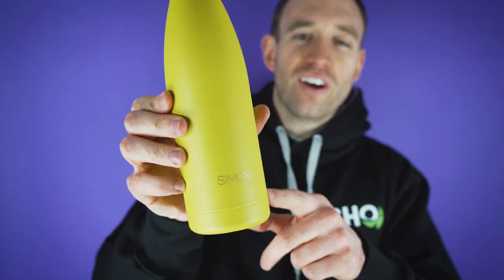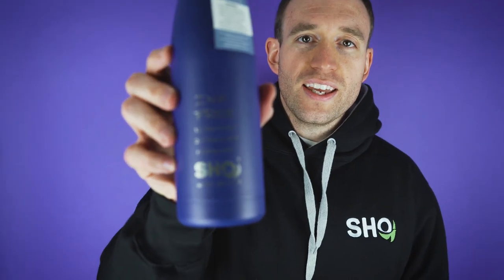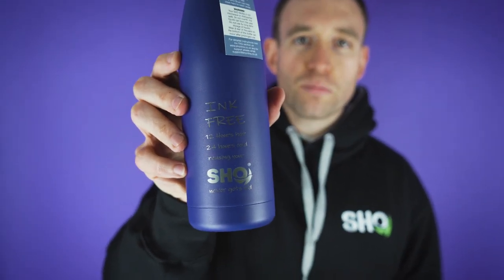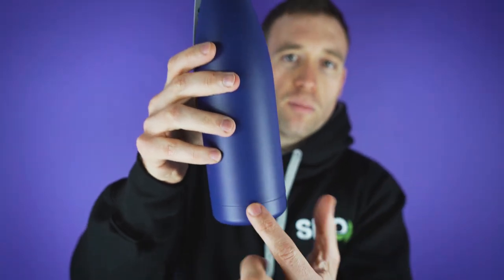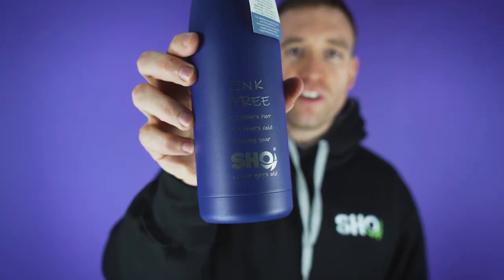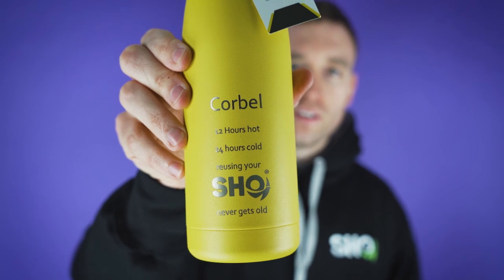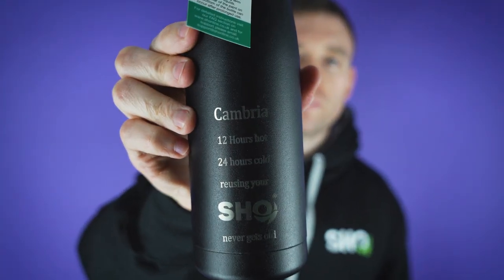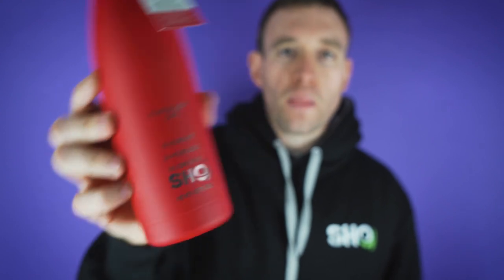SHOLIFE 046 | Personalisation Has Landed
Well it's been a long time in the making, but personalisation is finally here! 😁

In this weeks vlog, Simon gives you a run down on what you can do with personalisation, how many lines and characters you can have, and then gives you a sneaky peek of the different fonts available! ✒️

It has taken us a lot of time to get this right; there has been quite a bit of trial and error behind the scenes, but we wanted to give you guys the option of having as much variety as possible so that you can truly make your SHO product as unique as you are 💚

And some more news; I know in the video Simon only talks about personalisation being available on just the original bottle, well that isn't the case anymore! We now have personalisation live across all of our products! 🤩

So whether you want your name on your SHO Original, your favourite quote on your Fortis, a motivational saying on your SHO Sports Bottle or something funny on your SHO Food Flask, you now have the ability to customise them all to your hearts content! 😍

We hope you love the option of being able to personalise your SHO product, and if you have any feedback or suggestions for us, please just drop us an email and let us know! 😊